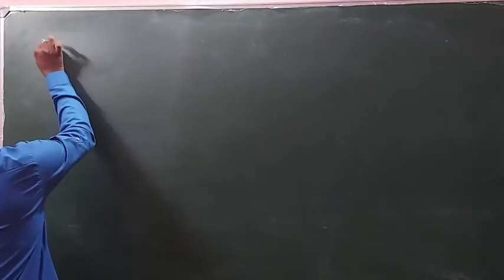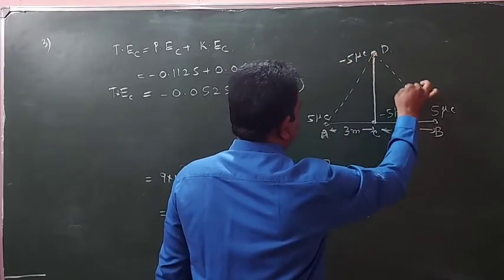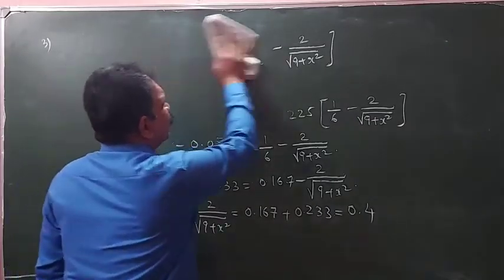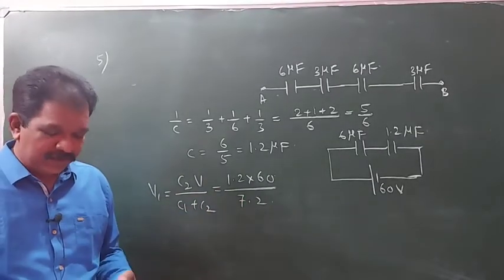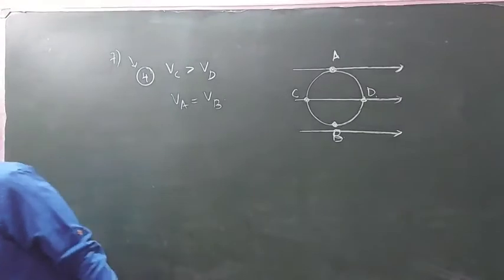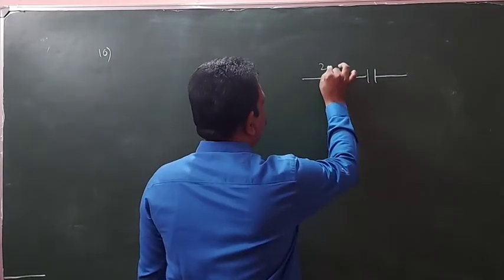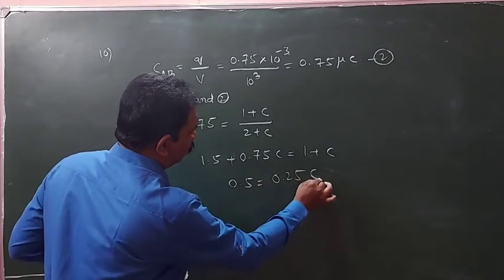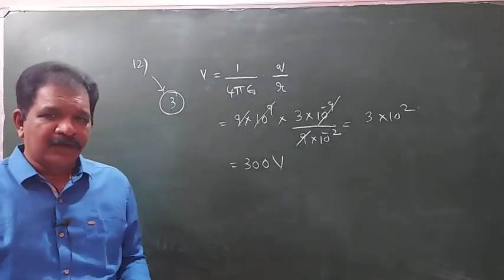Electric Potential (NEET/JEE)--- Part 13